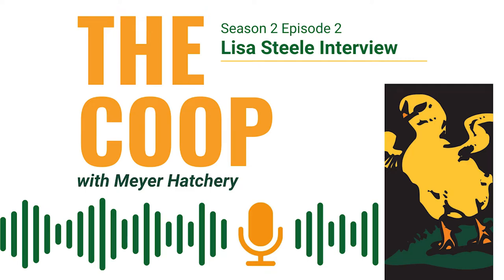Lisa Steele of Fresh Eggs Daily Interview - The Coop Podcast S2, E2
In this episode, we catch up with Lisa Steele, the well-known founder of Fresh Eggs Daily. Listen as Meyer Hatchery celebrates with Lisa on the release of her newest book; The Fresh Eggs Daily Cookbook. We are proud to be a Gold Level Underwriter of her public television show Welcome To My Farm and we'll also chat about her experience as a television celebrity and host. You don't want to miss this one because we are doing a giveaway!

Shop Lisa's other @FreshEggsDaily  branded products and Meyer Hatchery Favorites, as well as chicken breeds she personally designed. Her supplements are even available as a subscription!

You can listen to the Coop Podcast on your favorite podcast app or download as a YouTube Premium Member and listen on the go!